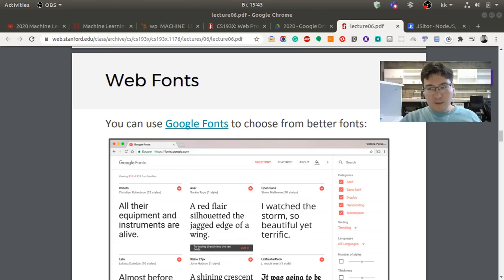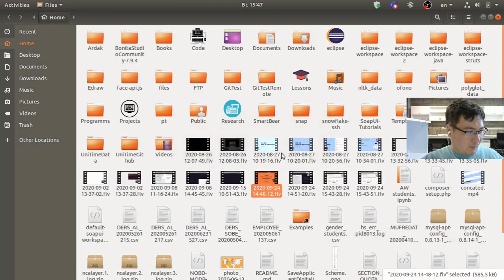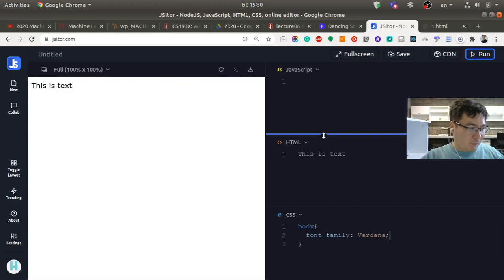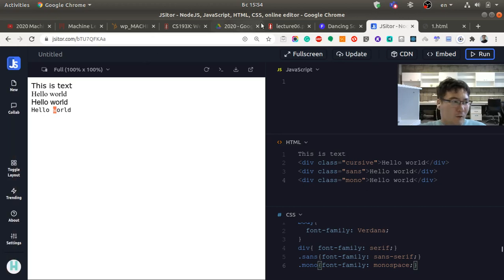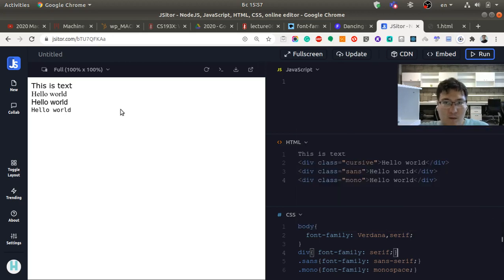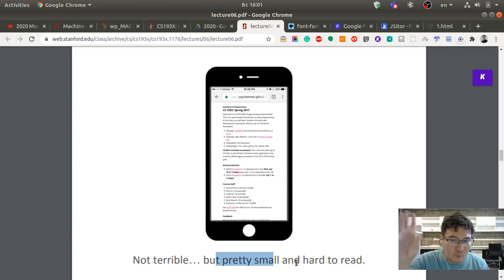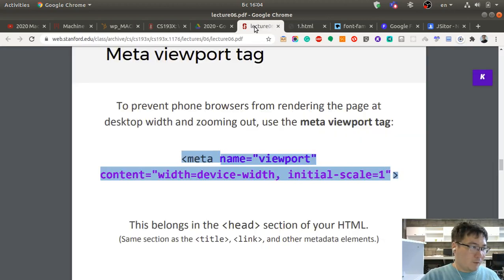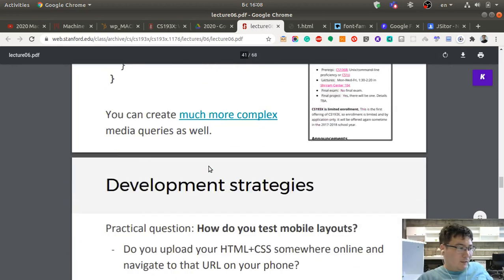Lect 4 2 (Media queries)